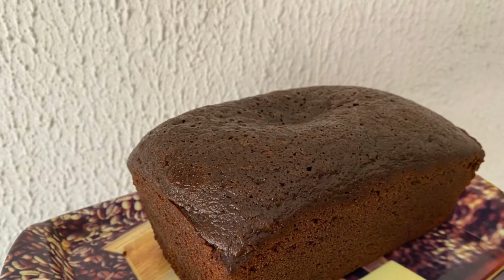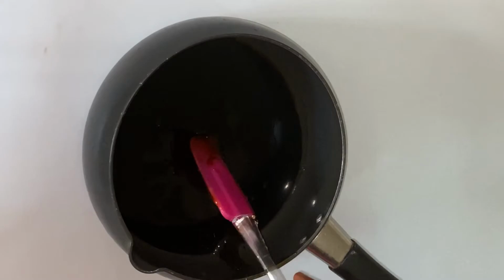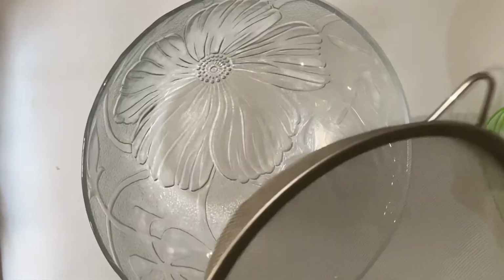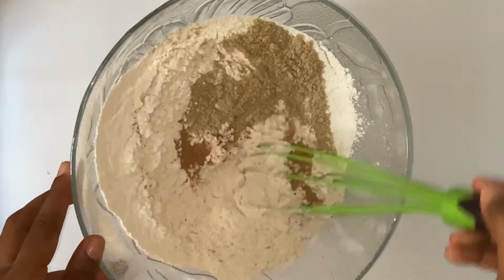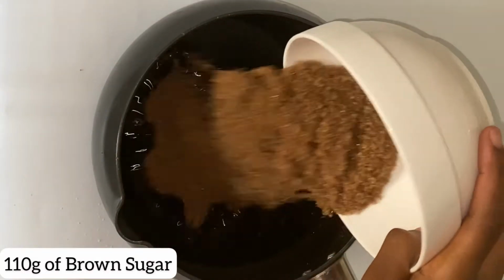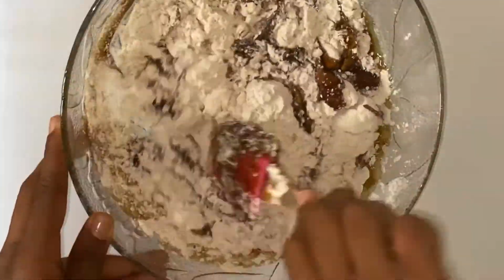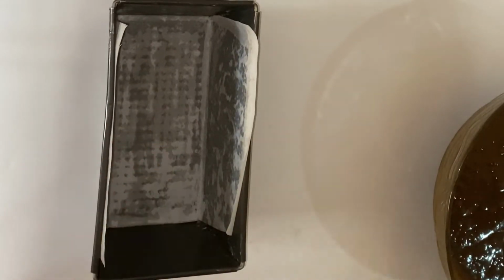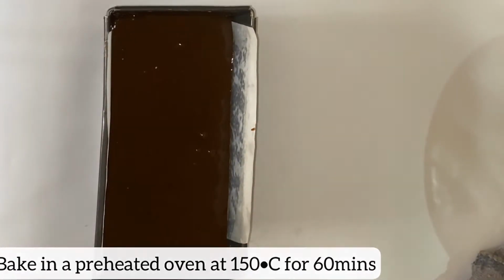Best Gingerbread Cake Recipe Ever || Gingerbread Cake Recipe from scratch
Best Gingerbread Cake Recipe Ever
Easy ginger cake recipe

1. 260g Flour
2. 110ml Water
3. 110g Treacle
4. 110g Golden syrup
5. 110g of Brown sugar
6. 2 Eggs
7. 2 Tbsp Milk
8. 3/4 Tsp Baking soda
9. 1/4 tsp Nutmeg
10. 1 tsp Cinnamon
11. 2 Tbsp Ginger
12. 250g (2 Cups) Flour